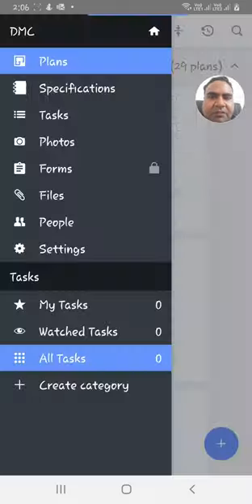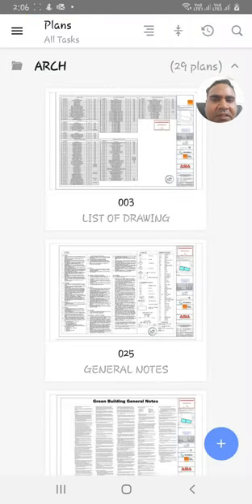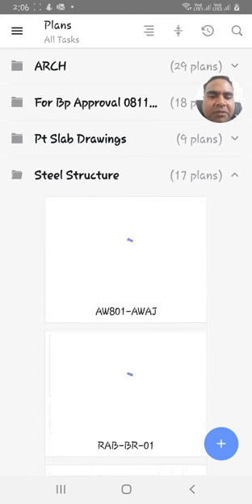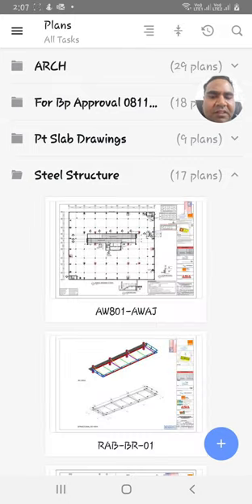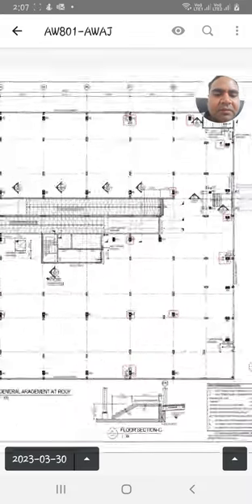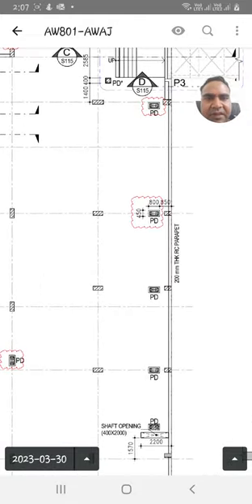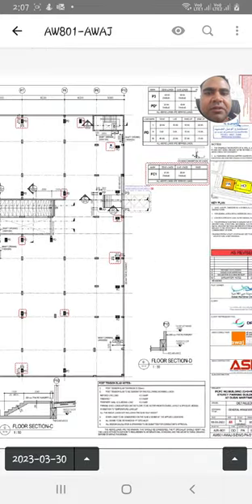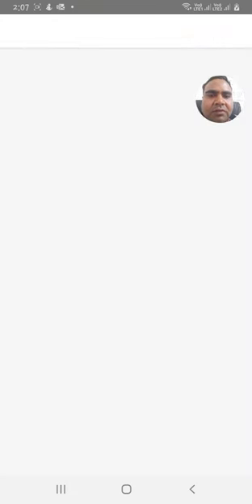shorts youtubeshorts field civilengineering construction progressive monitoring upload